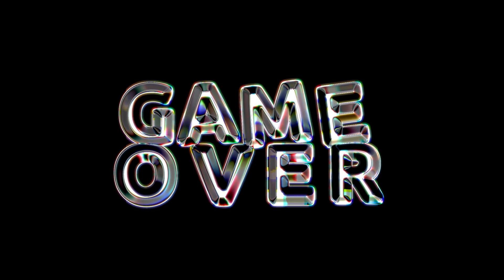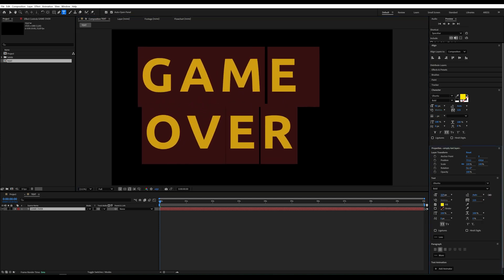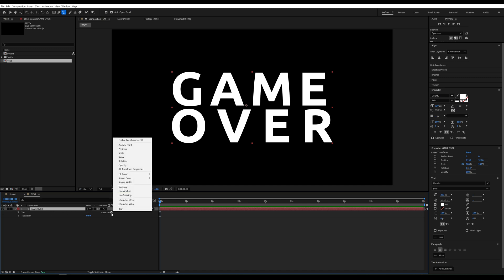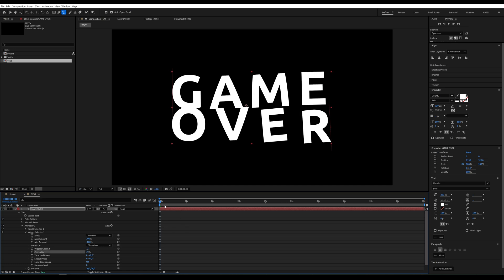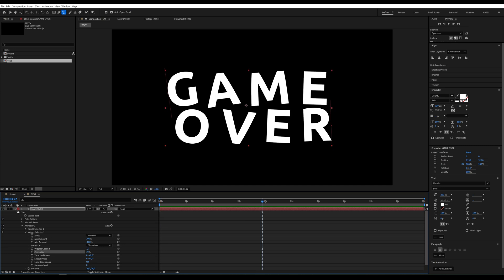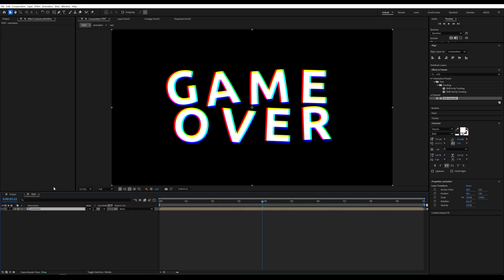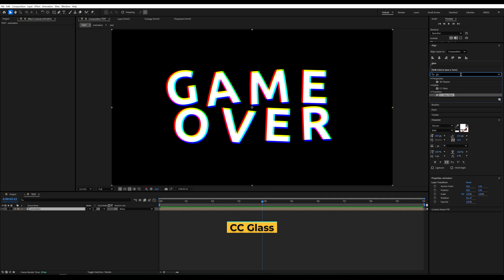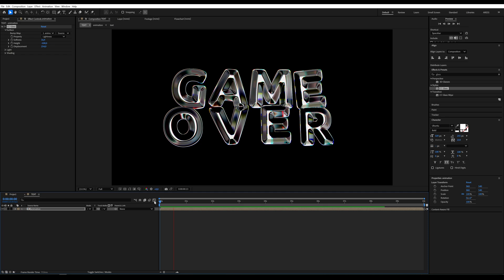Create Stunning Glass Text Animation in After Effects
In this episode, I'll show you how to create a simple but really cool text animation in Adobe After Effects.
Perfect for beginners, but even more advanced users will find something useful here!

📌 What you'll learn in this video:
• Text animation using the wiggle effect
• RGB split using Shift Channels
• Adding depth with the CC Glass effect